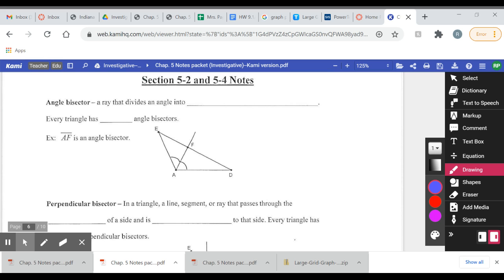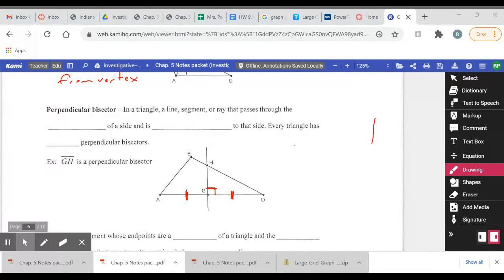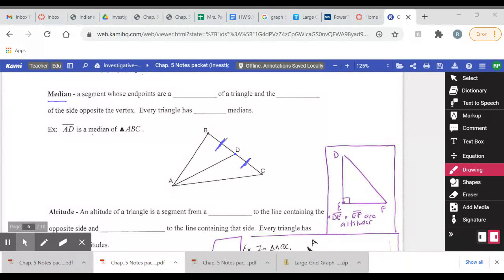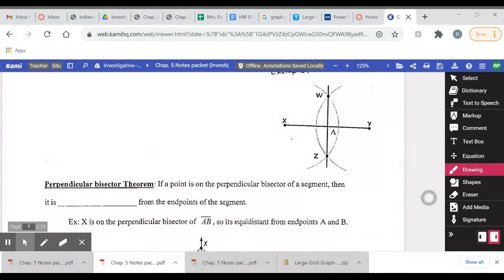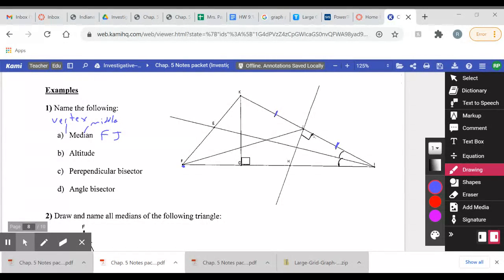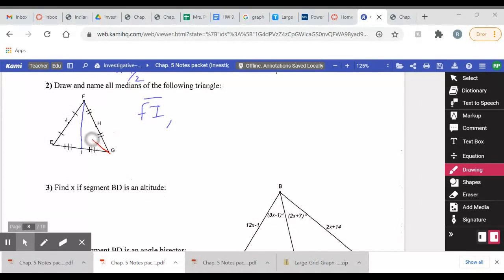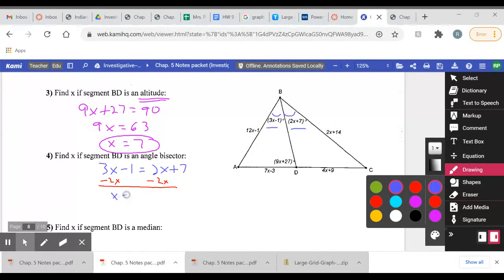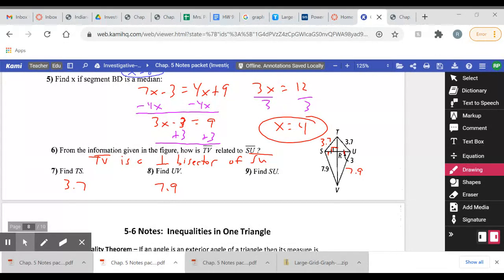Sec. 5.2/5.4--Angle Bisector, Perpendicular Bisector, Median, Altitude